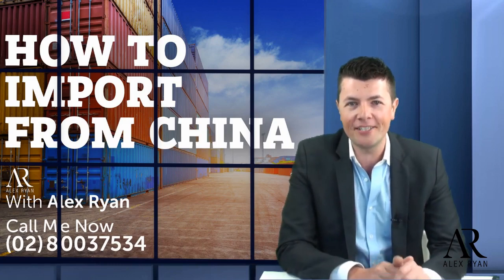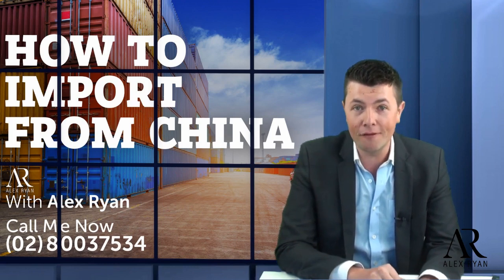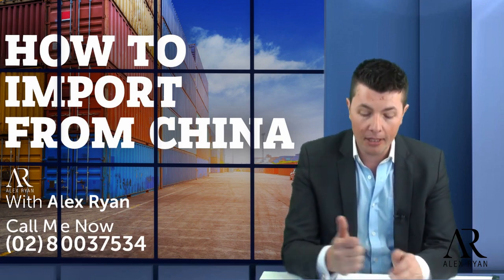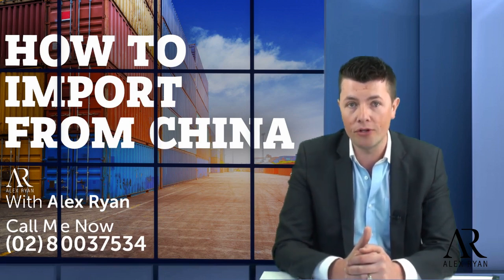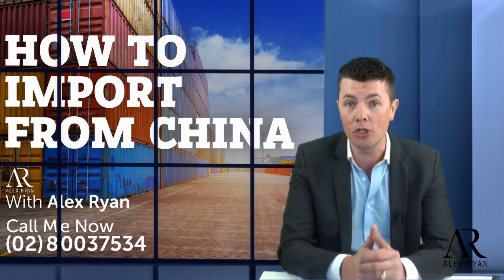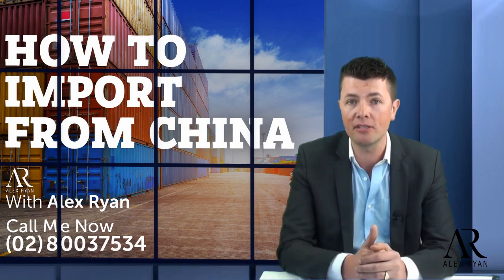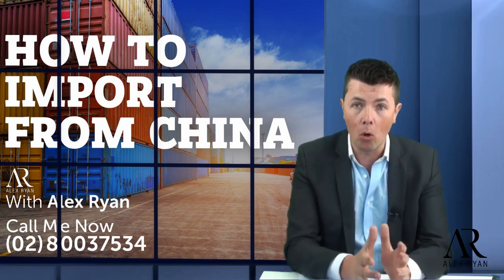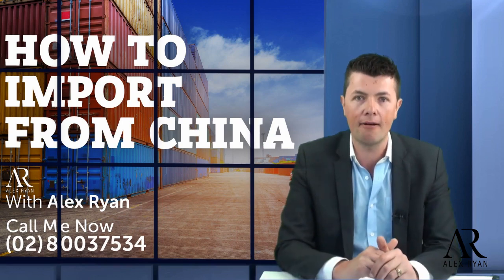Hot Products To Buy From China? Want To Talk To China Suppliers?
(New Zealand)